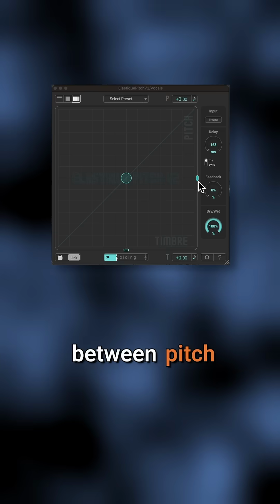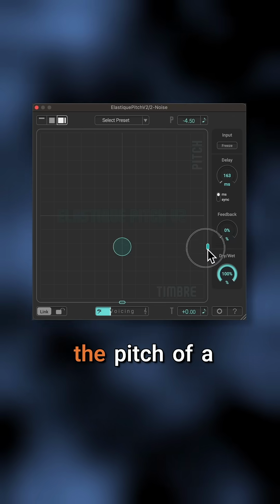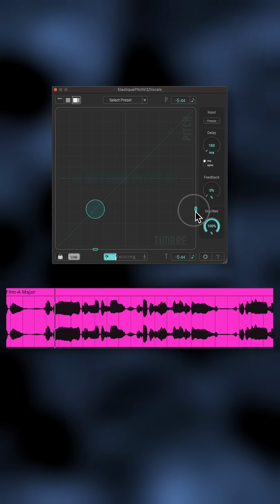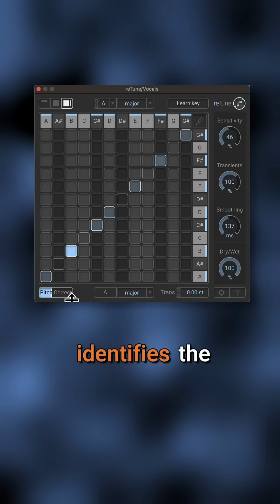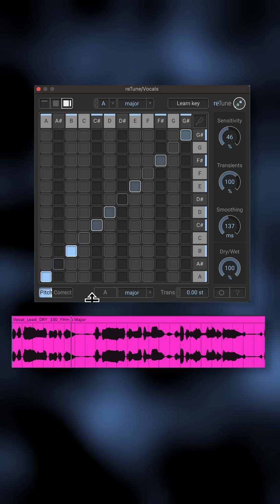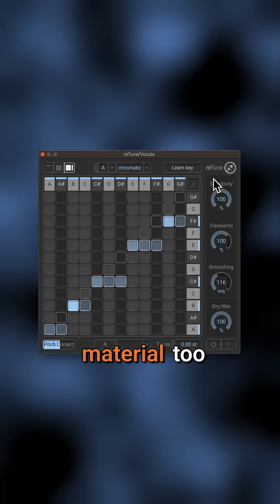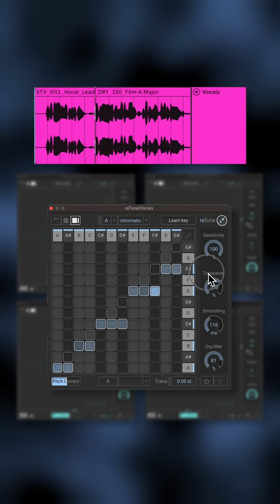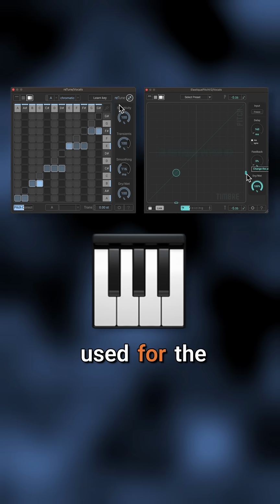What's the difference between pitch shifting and pitch correction?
We demonstrate the difference between pitch shifting and pitch correction. Right now you can save 35% on ELASTIQUE PITCH V2 and RETUNE for our pitch flash sale!